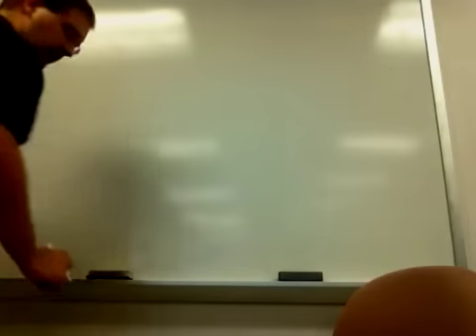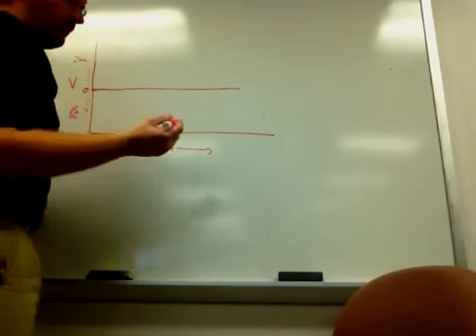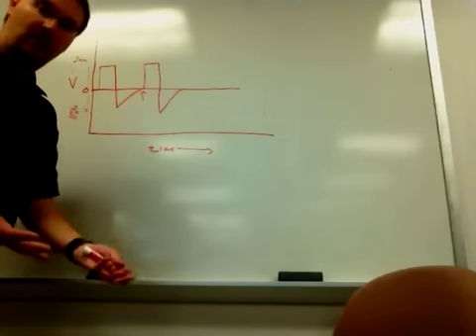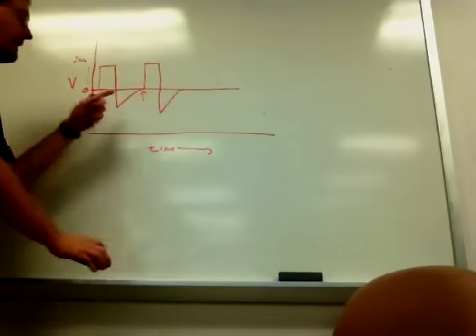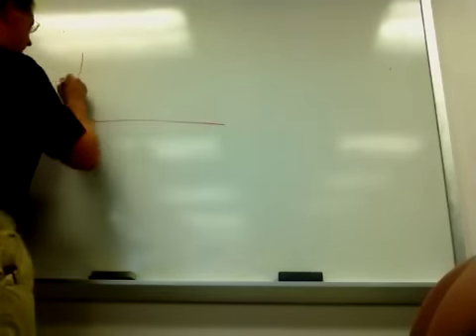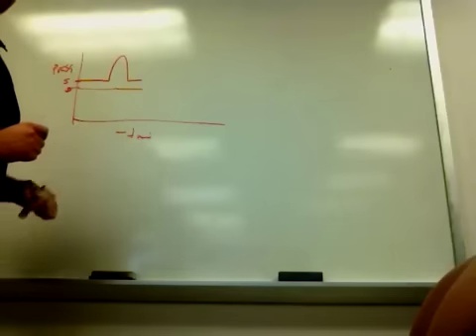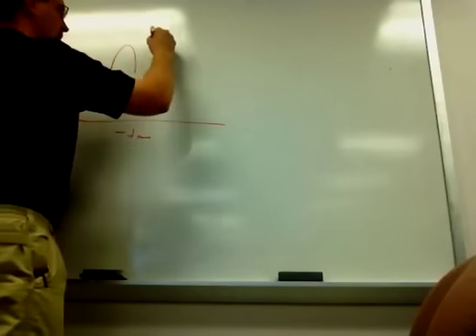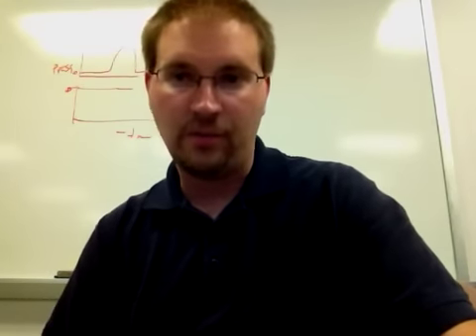PEEP Part 2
Auto PEEP, it's effects, causes, assessments and treatments are discussed.